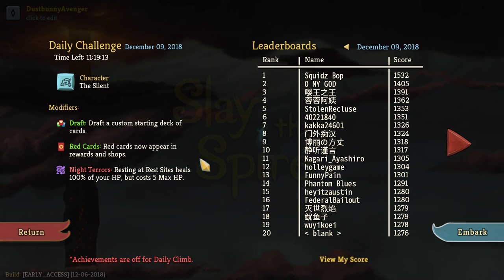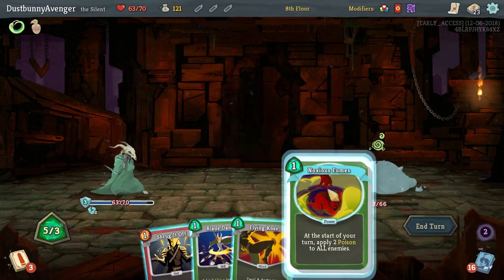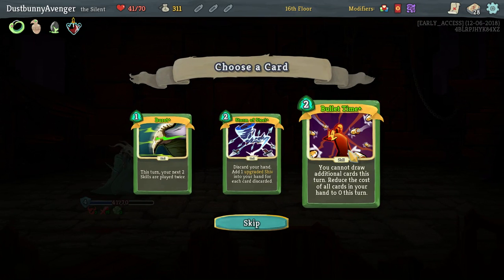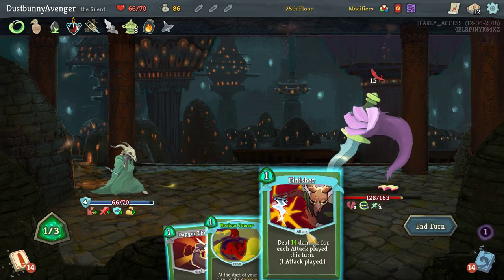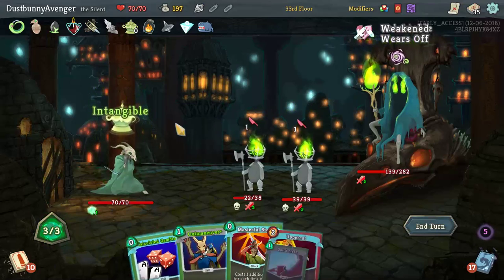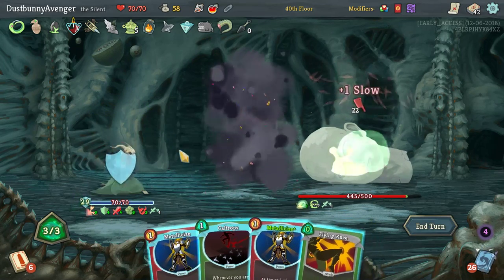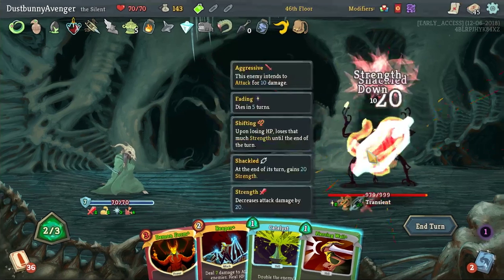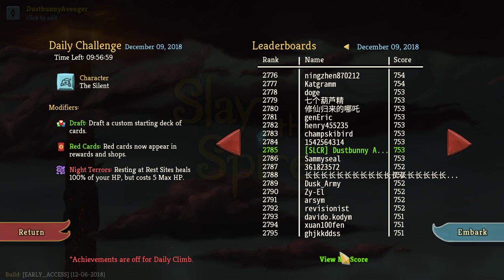SLAY THE SPIRE - Insomniac [Daily Climb 12/8/18]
Daily Climb Challenge Date: 12/8/18
Character: The Silent
Modifiers:
Draft - Draft your own starting deck of cards.
Red Card - Red cards now appear as rewards and in shops.
Night Terrors - Resting heals HP 100% but costs 5 max HP

Slay the Spire is a roguelike video game with deck-building card game mechanics. Command the Ironclad knight, Silent assassin, or the Defect automaton, scale the spire, & seek truth to the secrets within!

►SWAGBUCKS
►GAME INFO
Name: Slay The Spire
Developer: Mega Crit Games
Publisher: Mega Crit Games
Platforms: PC, Mac, Linux, Switch
Release Date: Nov 15, 2017